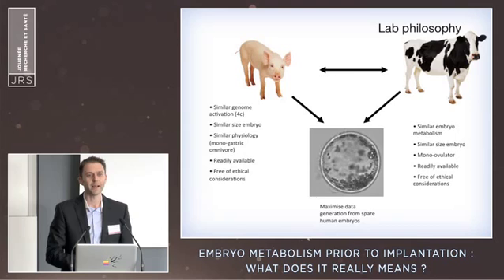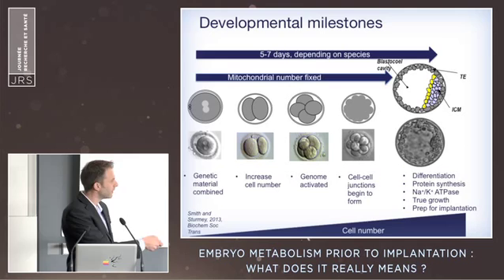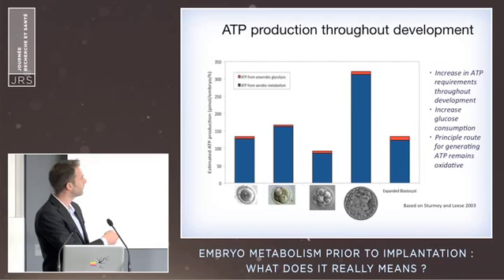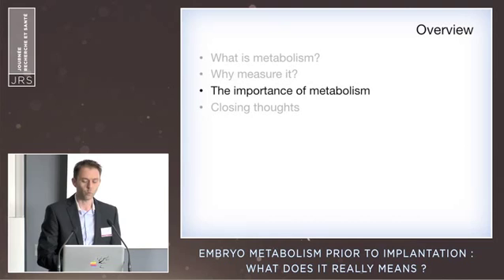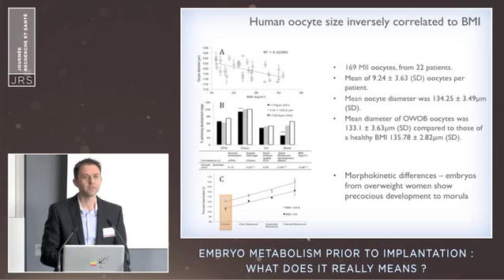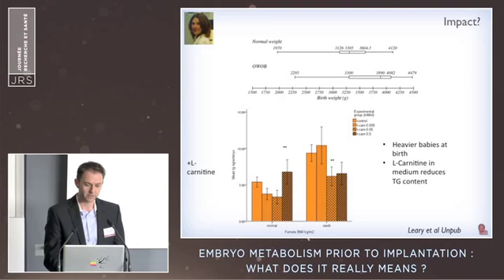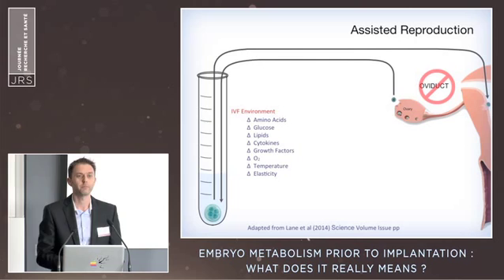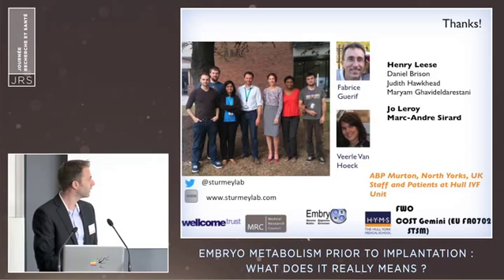JRS - Etat des lieux de la recherche : Métabolisme de l’embryon avant l’implantation (R. Sturmey)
Journées Recherche et Santé
Les recherches sur l’embryon humain in vitro : aspects scientifiques et éthiques (7 octobre 2015)
© Inserm/Aviesan/Paré à Viser Productions